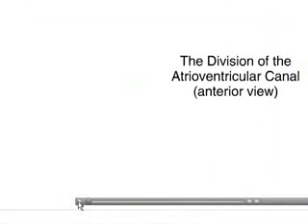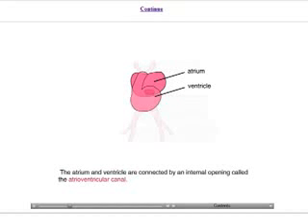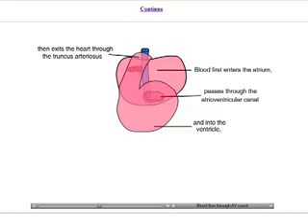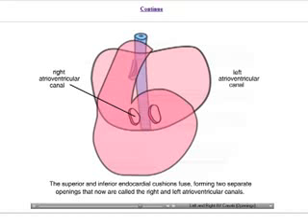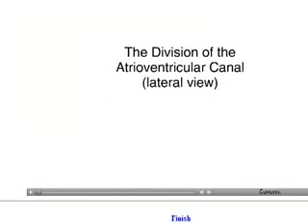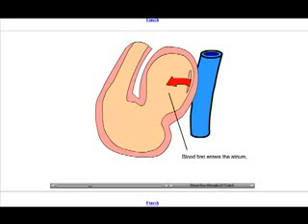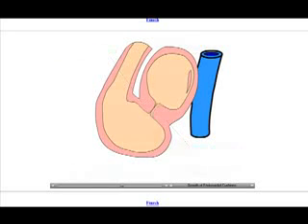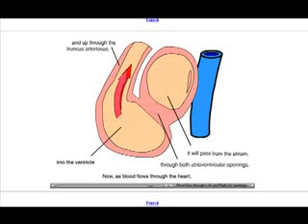Division of the Atrioventricular Canal Anterior View - YouTube